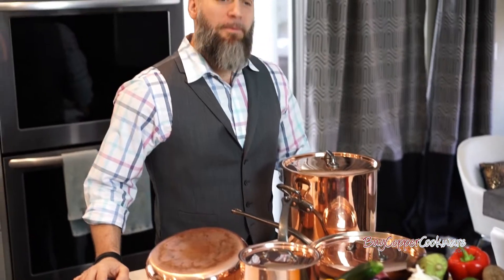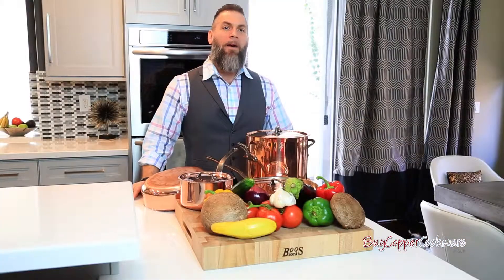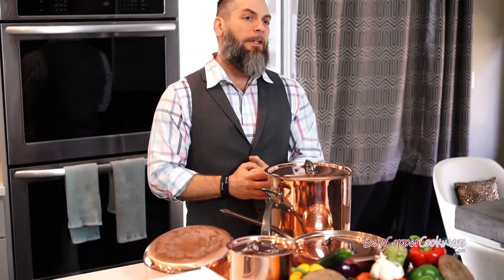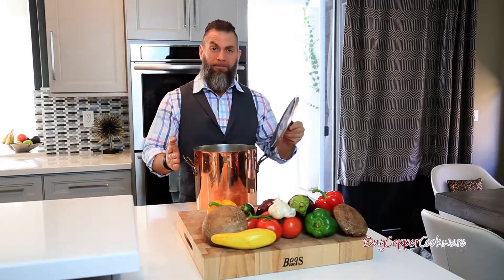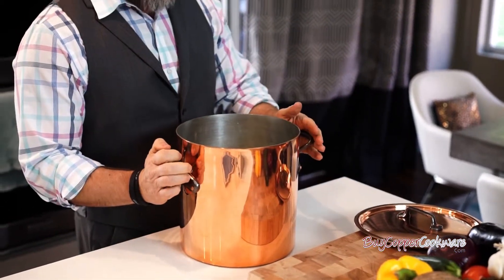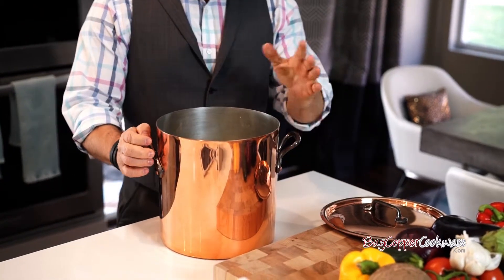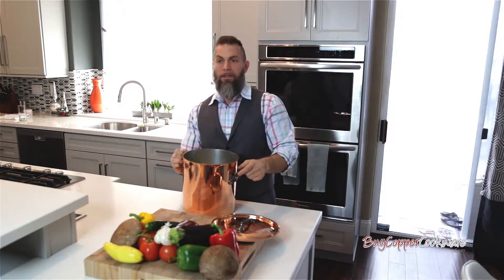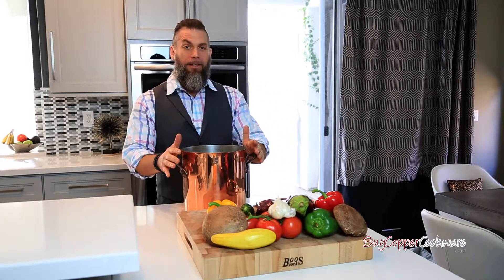Mauviel Copper Stock Pot Demonstration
This is a demonstration of a Mauviel Stock Pot. Copper on the outside, tin lining on the inside. There is a cooking and cleaning demonstration of this piece of copper cookware.